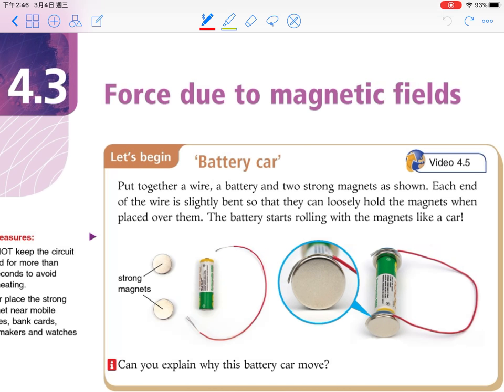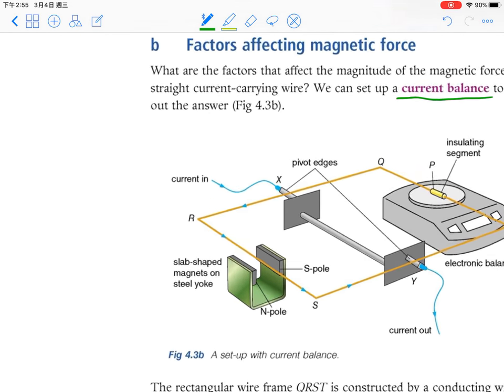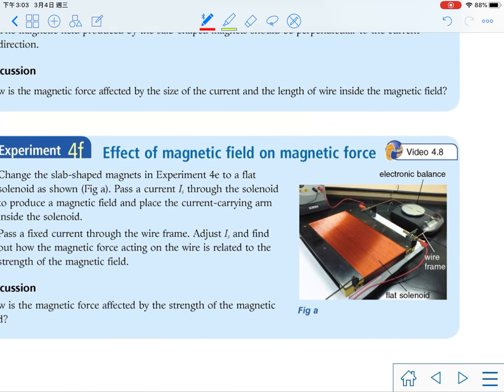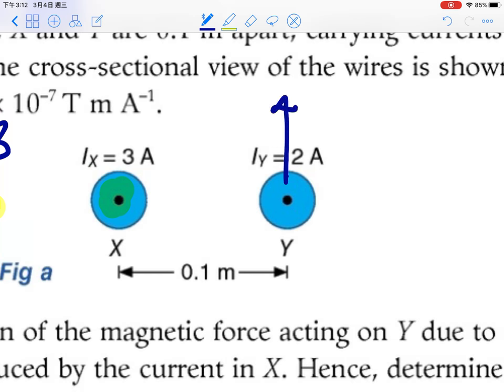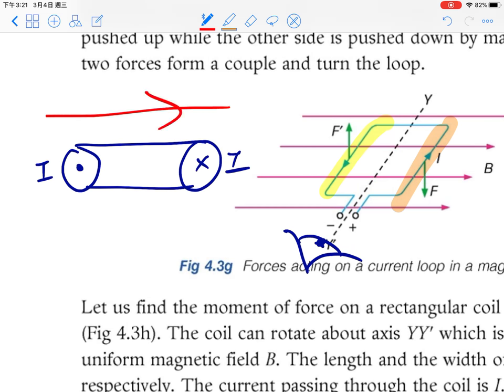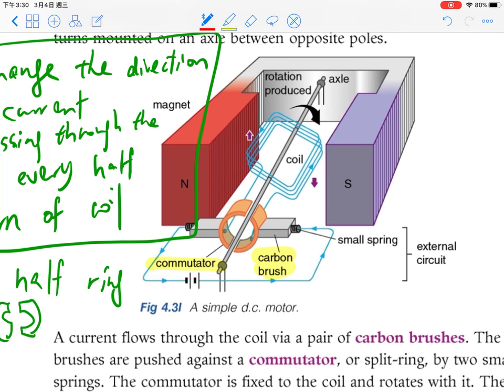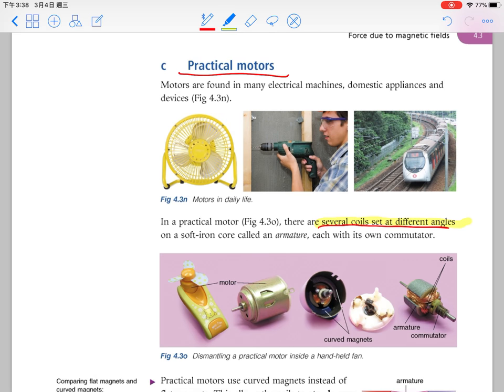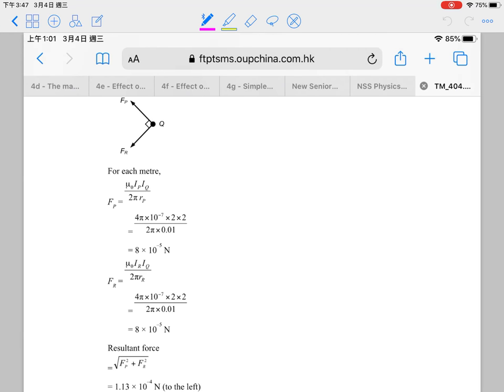Bk 4, ch 4.3, with solutions